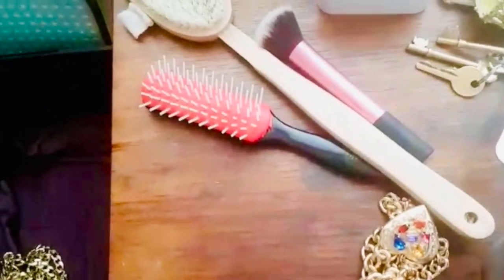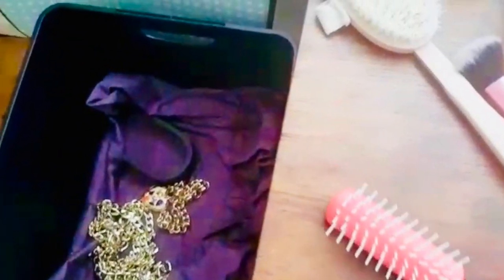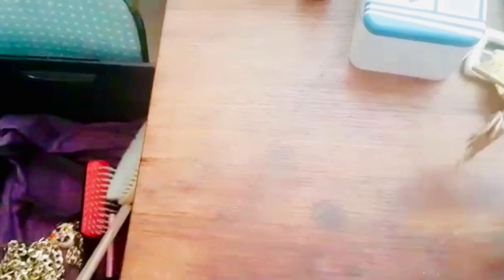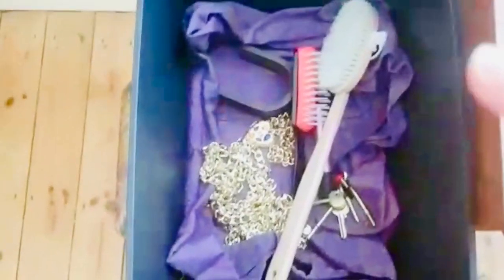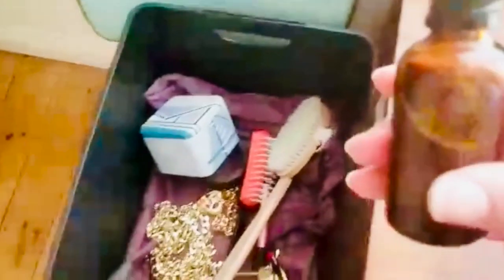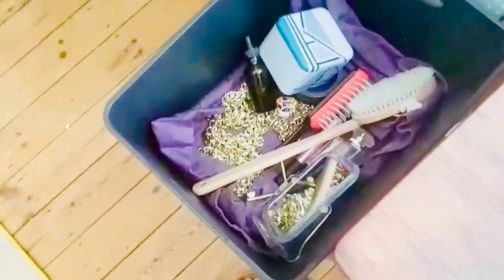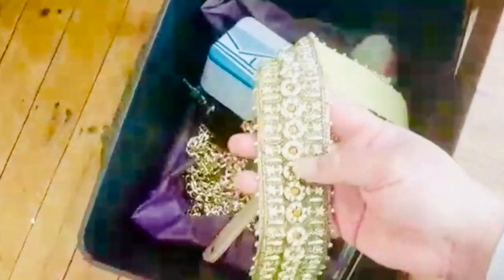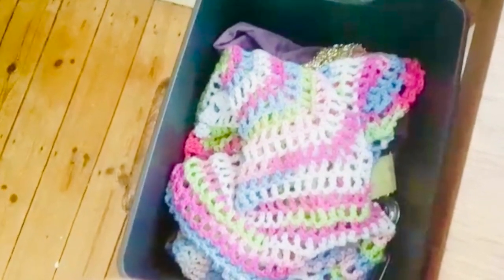Shipwreck Video 7 - Exploring Shipwrecked Items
Exploring Items that might get washed up after a shipwreck - creative ideas to try at home.

Created and presented by Glenys Xavier.

Supported with funding from Arts Council England, The National Lottery Community Fund and Children in Need